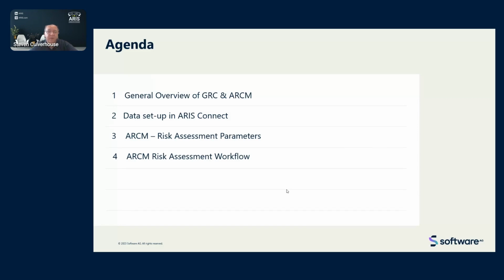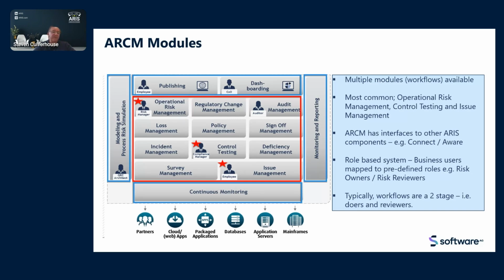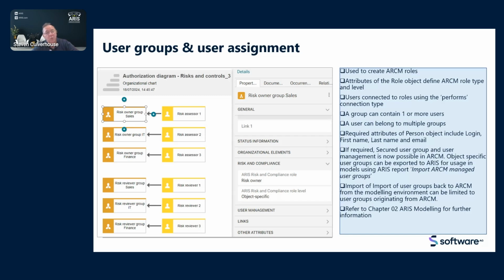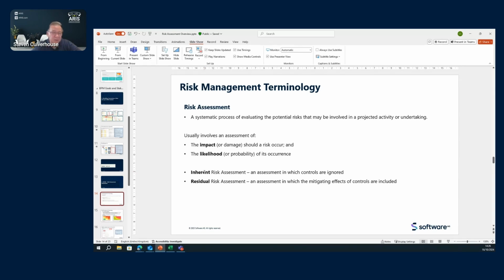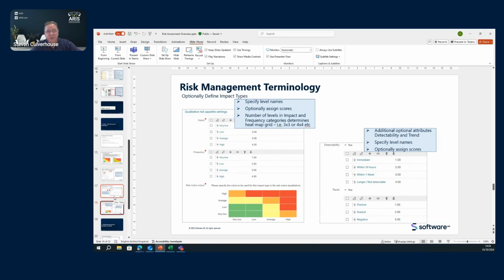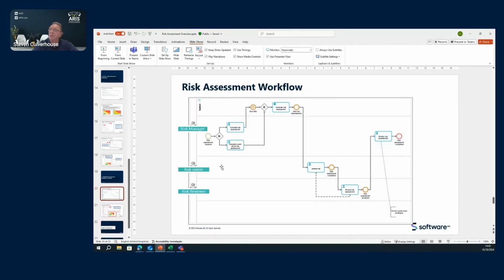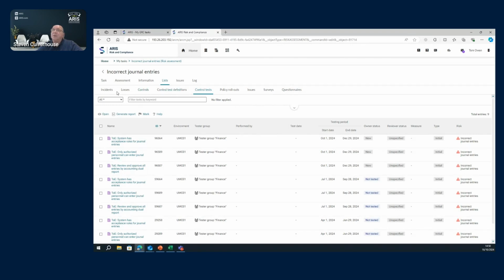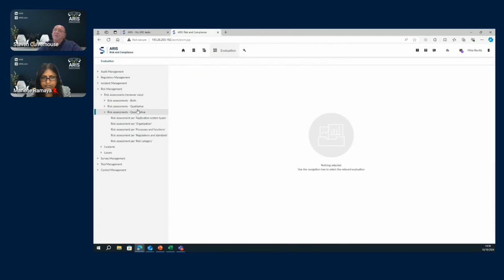ARIS Knowledge Sessions Risk Assessment